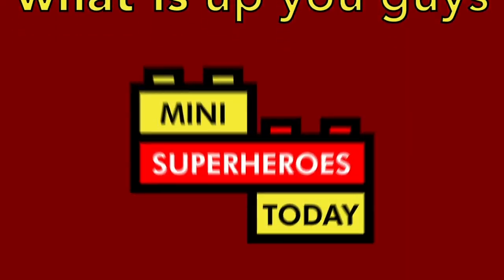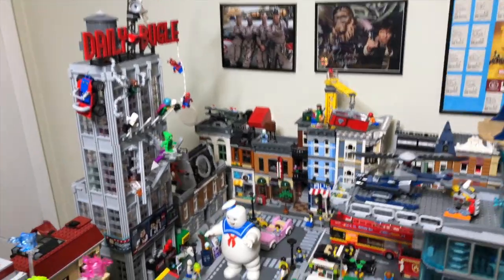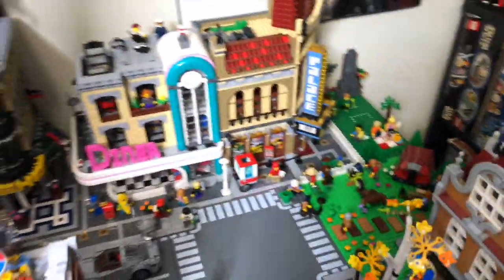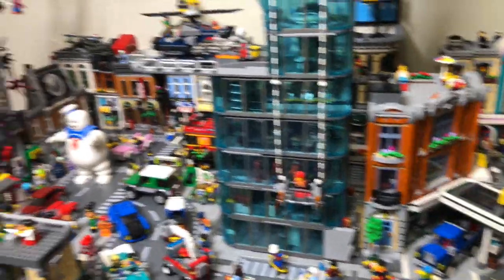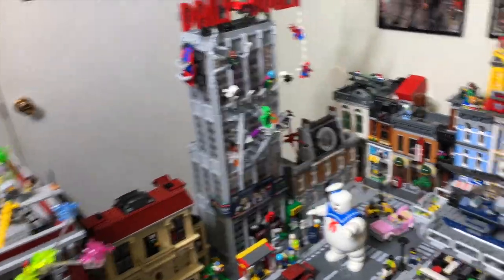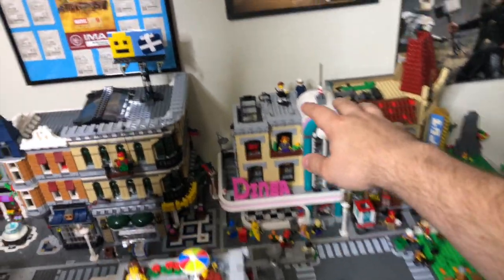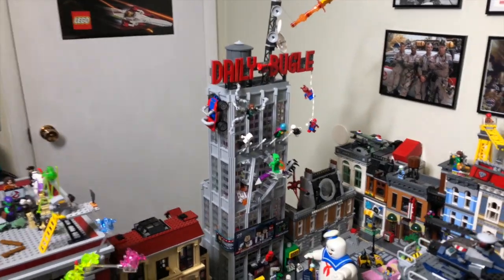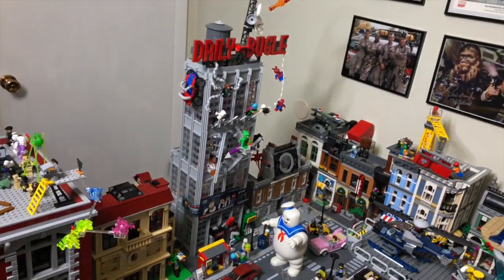ADDING the LEGO DAILY BUGLE to My City (and Things You Should Think About When Displaying YOURS)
And in today's video, I'll be showing you where I put the LEGO Daily Bugle in my LEGO city!